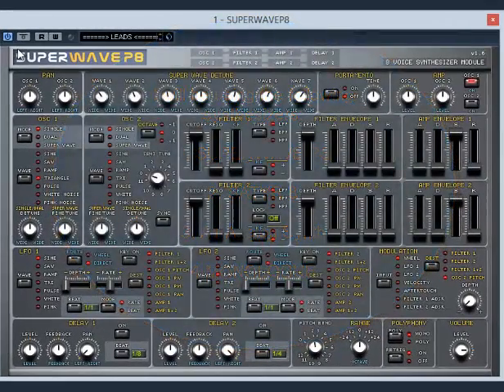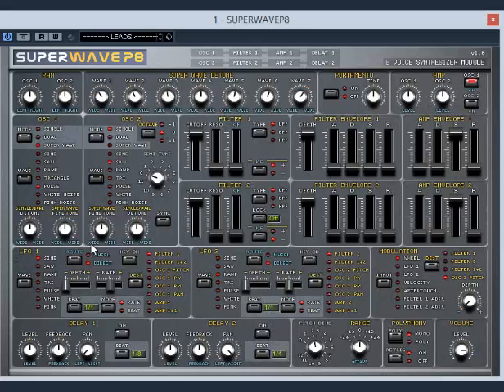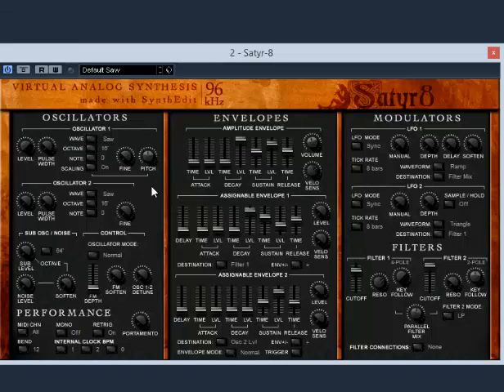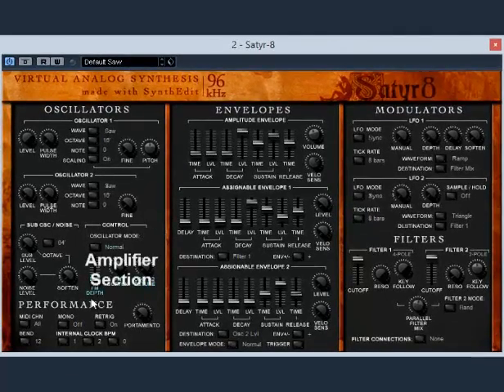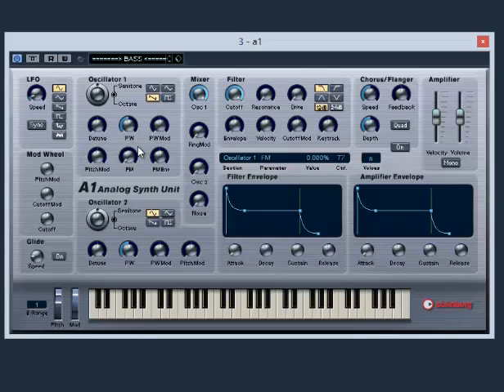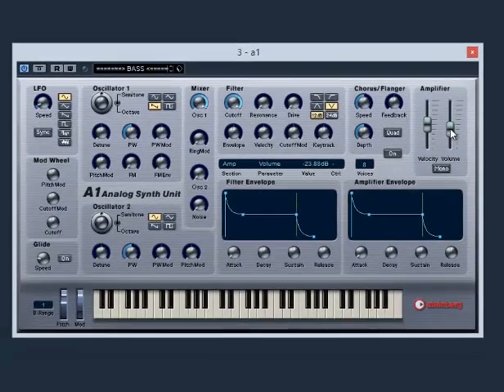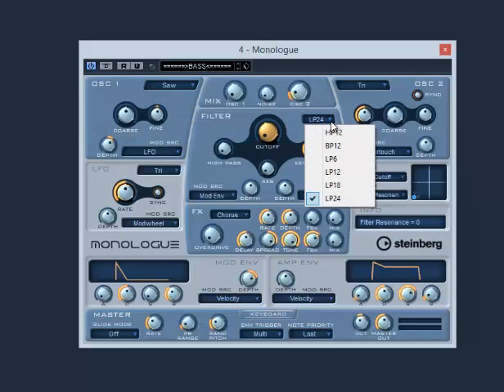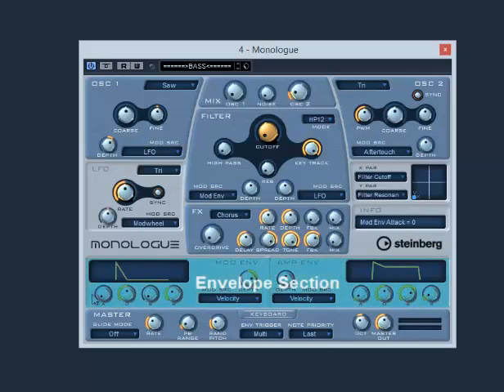Compare the graphical interface of four different synthesizers on cubase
Compare the graphical interface of four different synthesizers. Clearly show where the Oscillator, Filter, Amplifier, Envelope, and LFO sections are